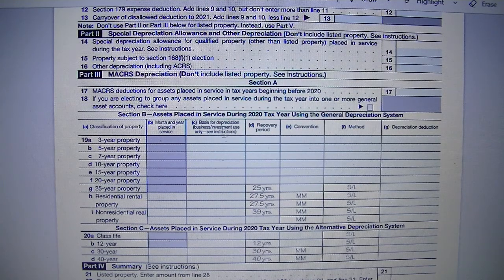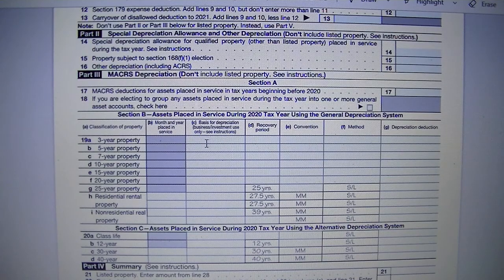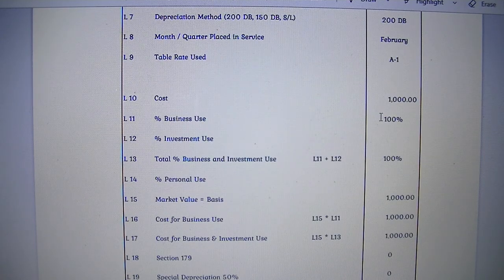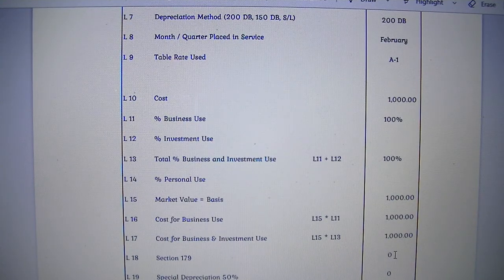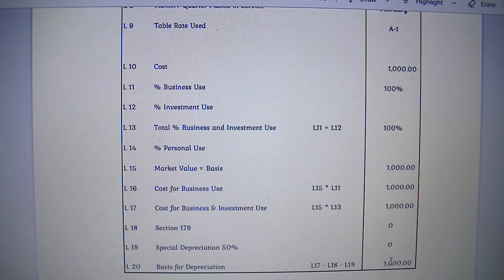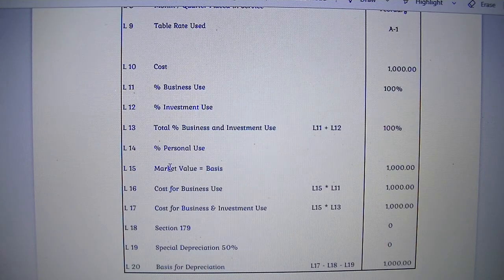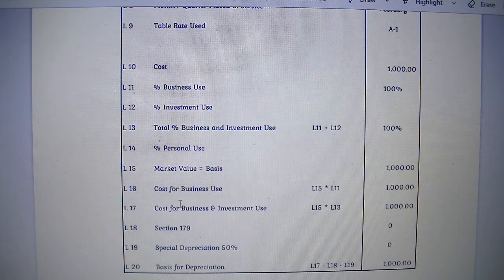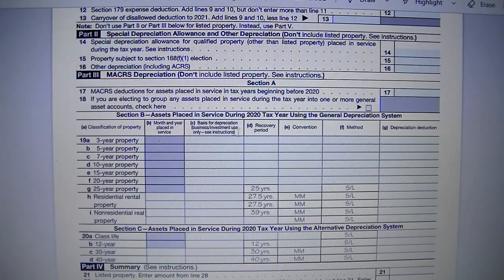2020 Form 4562 Depreciation and Amortization-10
Part 3 Section B Column C– How to calculate the basis for depreciation?

2020 Form 4562 Depreciation and Amortization-11
2020 Form 4562 Depreciation and Amortization-12
2020 Form 4562 Depreciation and Amortization-13
2020 Form 4562 Depreciation and Amortization-14
2020 Form 4562 Depreciation and Amortization-15
2020 Form 4562 Depreciation and Amortization-16
2020 Form 4562 Depreciation and Amortization-17
2020 Form 4562 Depreciation and Amortization-18
2020 Form 4562 Depreciation and Amortization-19
2020 Form 4562 Depreciation and Amortization-20
2020 Form 4562 Depreciation and Amortization-21
2020 Form 4562 Depreciation and Amortization-22
2020 Form 4562 Depreciation and Amortization-23
2020 Form 4562 Depreciation and Amortization-24
2020 Form 4562 Depreciation and Amortization-25

Budget spreadsheet, budget planner PDF, tax forms, motivational quotes, checklists….

To learn more tips on how to live below your income without sacrificing the quality of your life and start building wealth

Budget and Monthly Expense Tracker, Inventory and Sales Excel Template…tools you need to manage your money, start, and run your business successfully, and reach your financial success.

LibermanConsultingL.L.C.